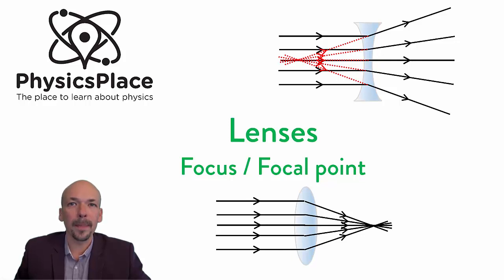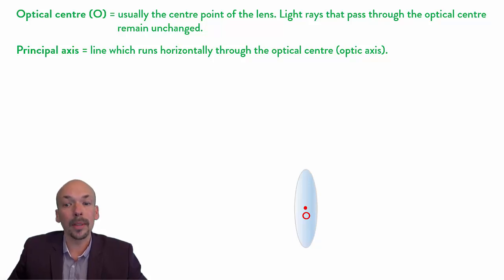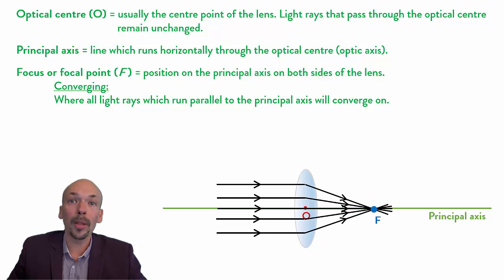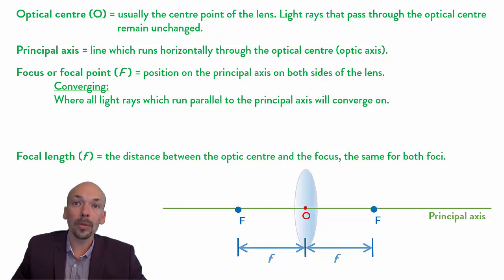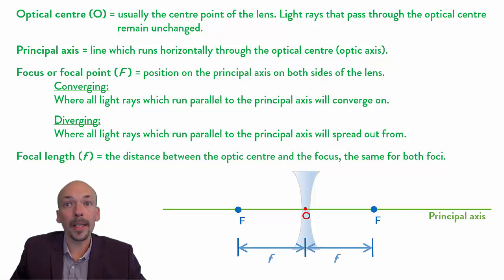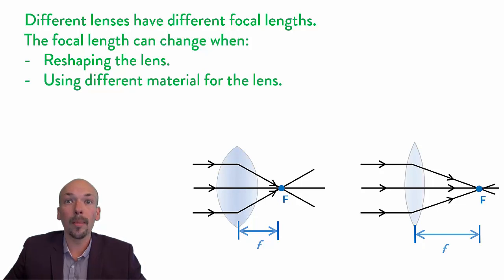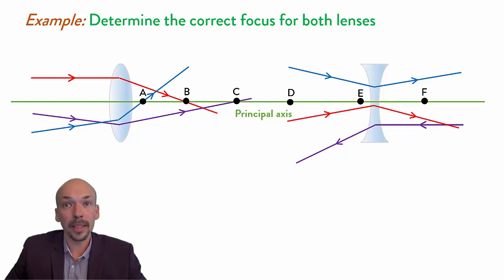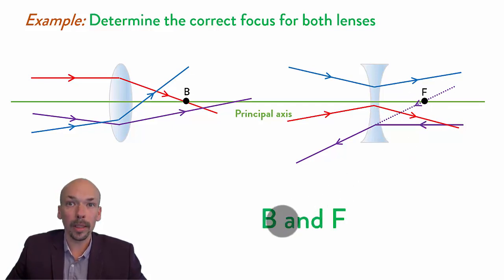Optics explained 2: Focus or Focal point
In this video you will find:

- Explanation what a focus or focal point is.
- Explanation how to determine the focus point with a converging lens.
- Explanation how to determine the focus point with a diverging lens.
- Two example questions.